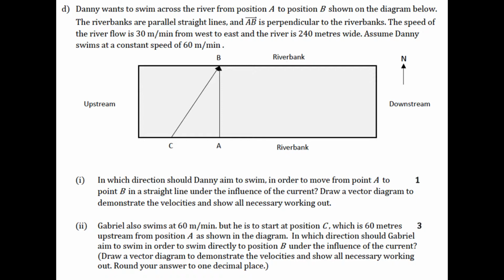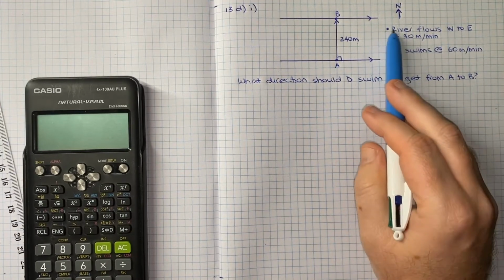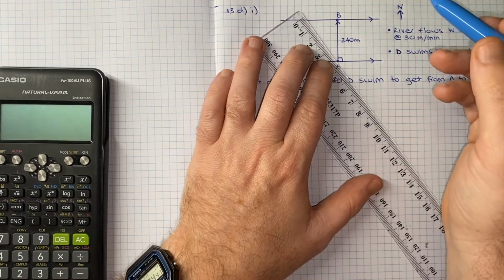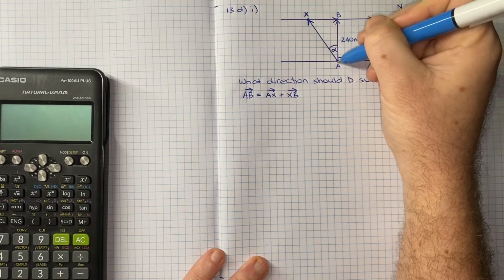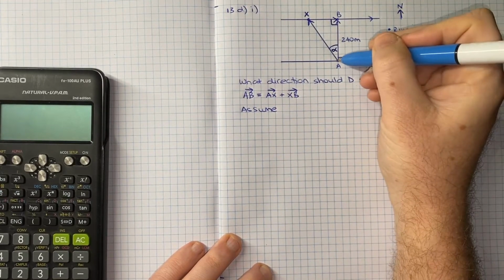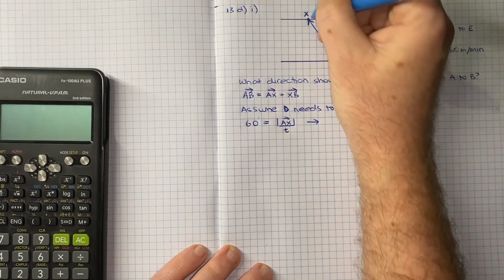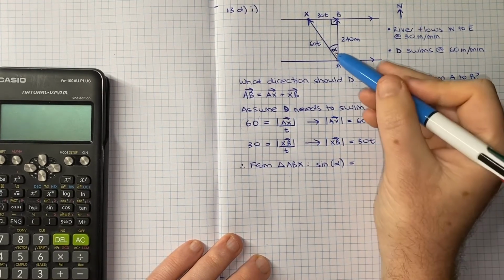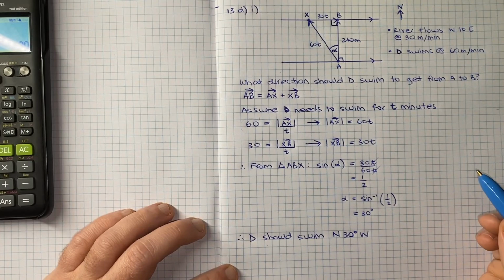How to answer Q13 d) i) of the 2020 James Ruse Extension 1 trial exam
This is question 13 d) i) of the 2020 James Ruse Extension 1 trial exam, which asks us to work out which direction Danny should swim, in order to move from point A to point B in a straight line under the influence of the current.